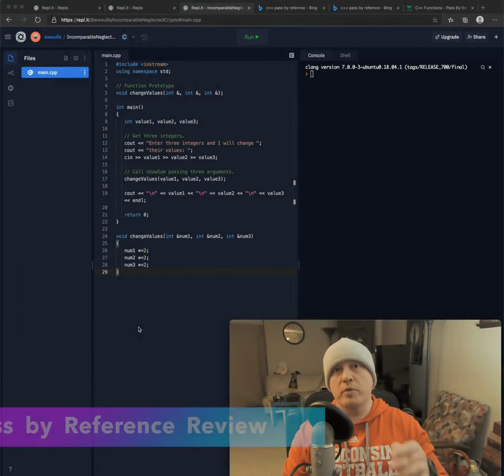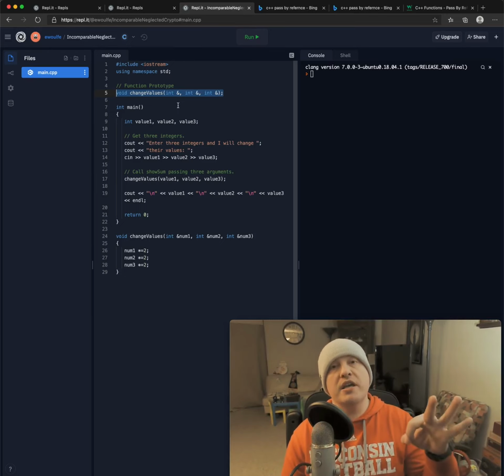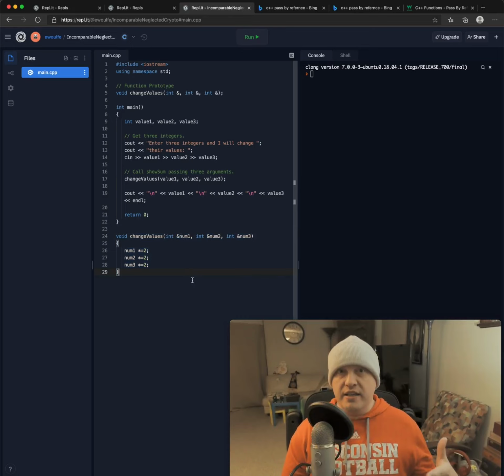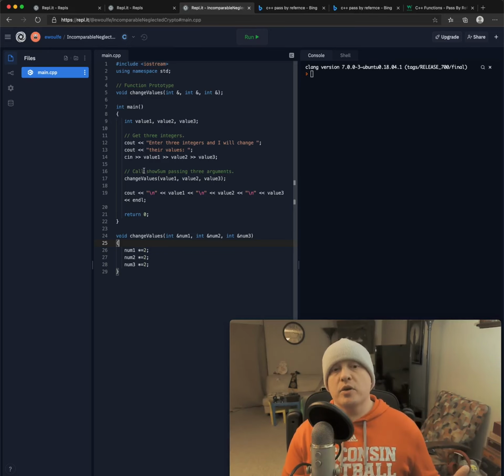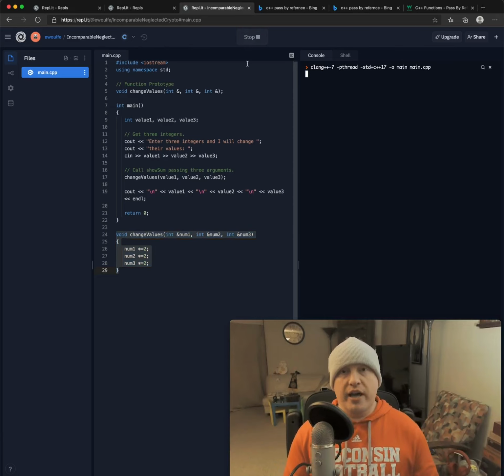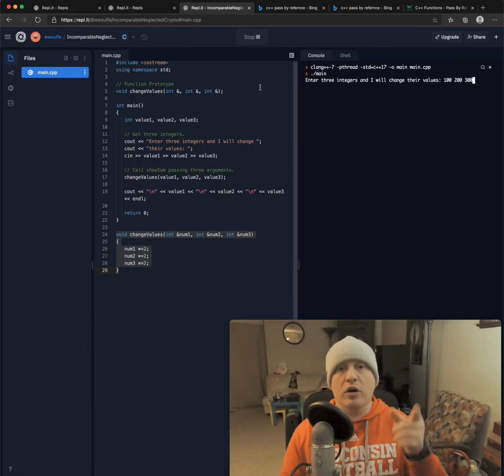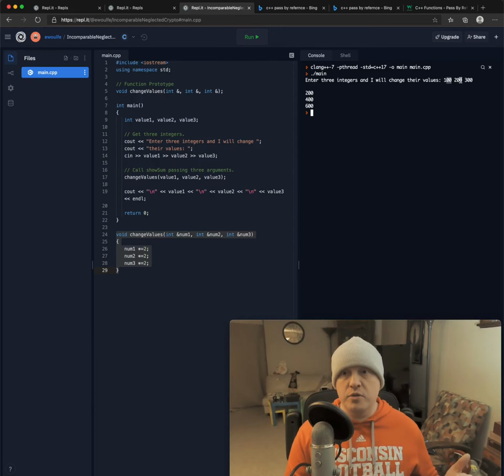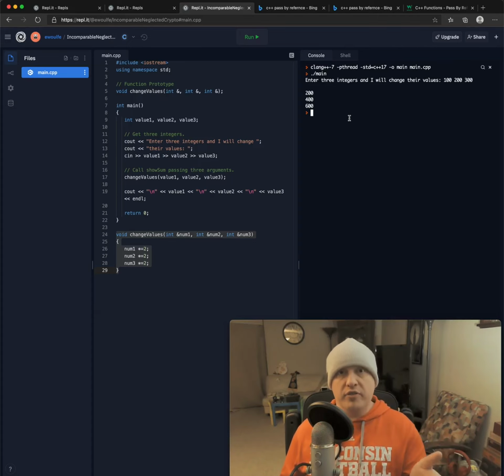CIS277 Pass by Reference Review